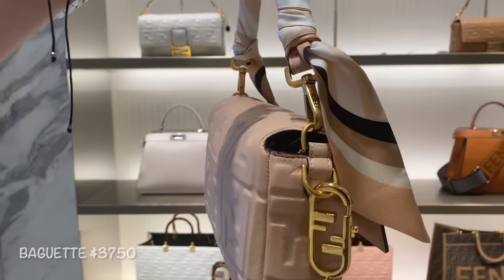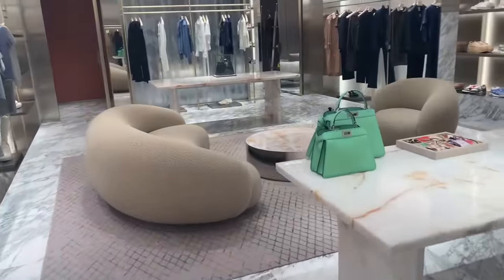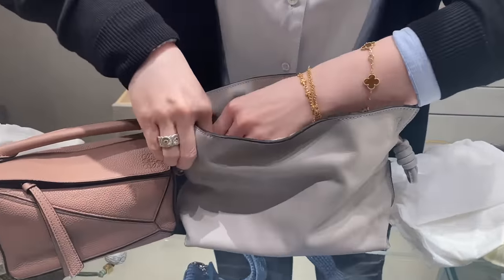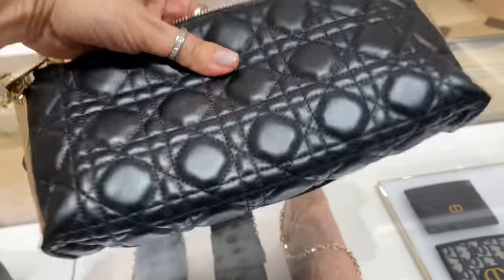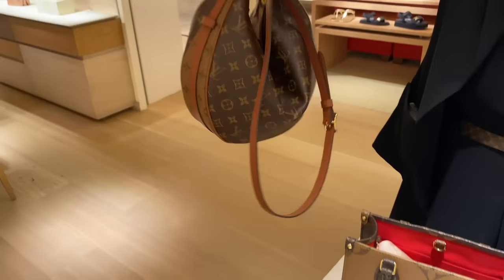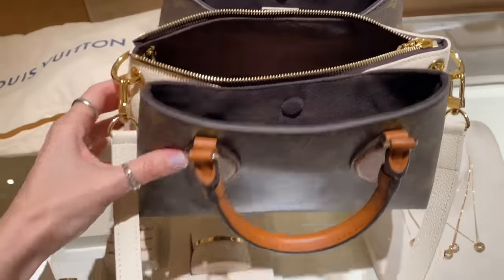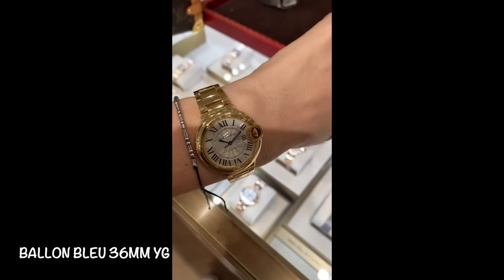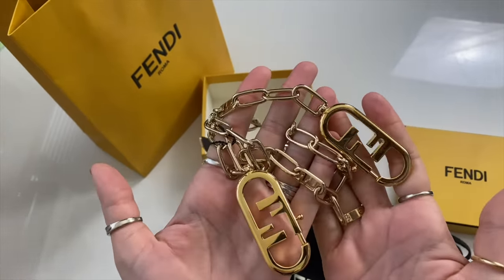Luxury Handbag Shopping VLOG: Fendi, Loewe, Dior, Louis Vuitton, Celine & more! ♥️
Hello Loves! Today I'm taking you along with me while I do a little shopping research at South Coast Plaza. They're a couple bags on my wishlist, on my radar, that I want to revisit before I move forward with them later on. I tried to include as many prices as possible. Stay Fabulous!! Xoxoxo

PLACES TO SHOP PRELOVED:
YOOGIS CLOSET
VESTIAIRE COLLECTIVE

Makeup in Video:
Foundation: Garnier BB Cream
Eyes:  Too Faced Melted Chocolate Palette
Mascara: Loreal Telescopic Lift Blackest Black
Lips: Charlotte Tilbury: Very Victoria
Nails: Kiko White Out